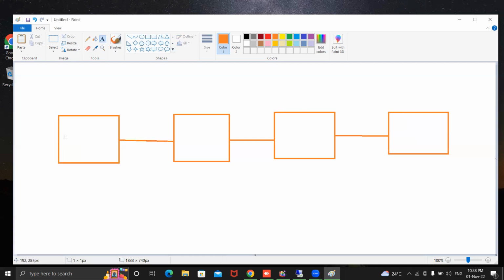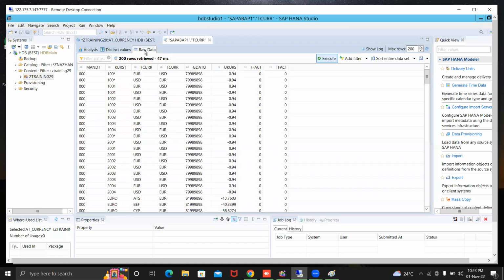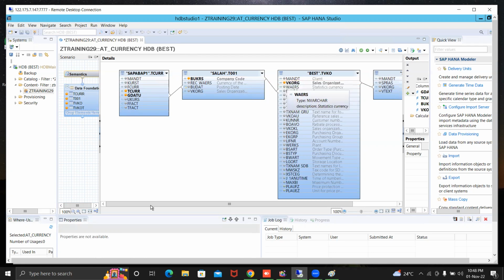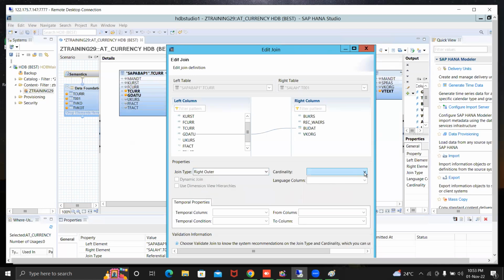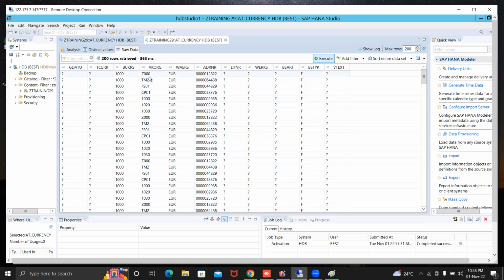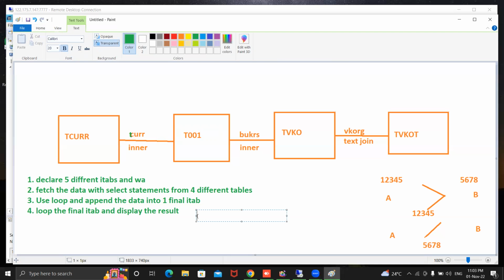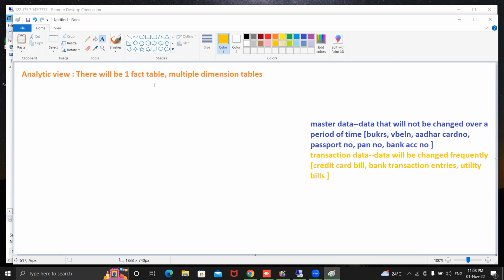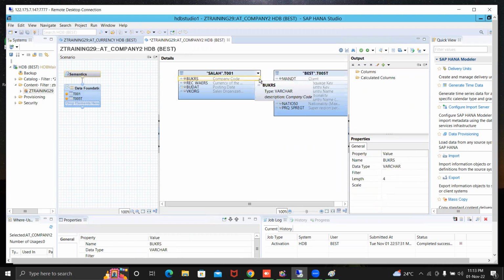SAP HANA Attribute Views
This video explains about SAP HANA Attribute Views.